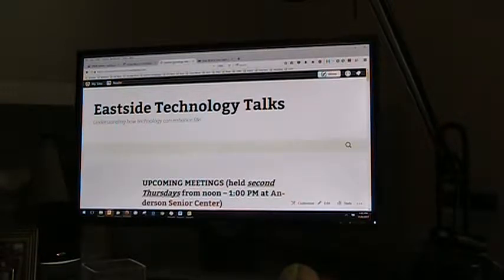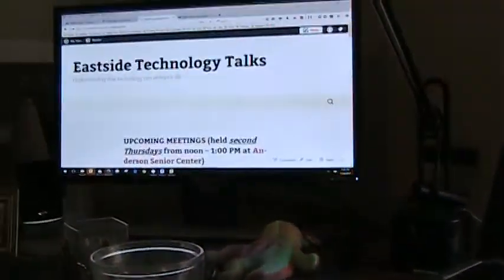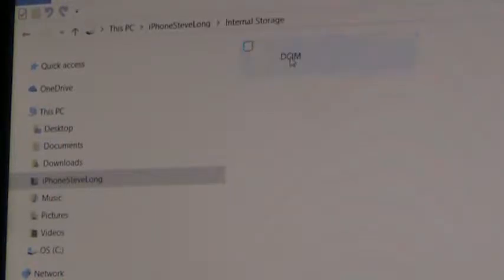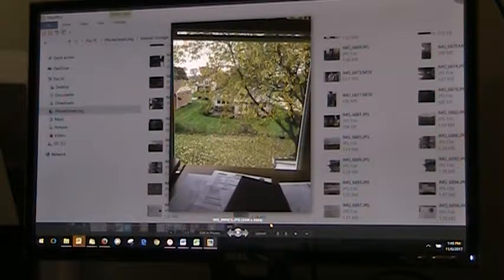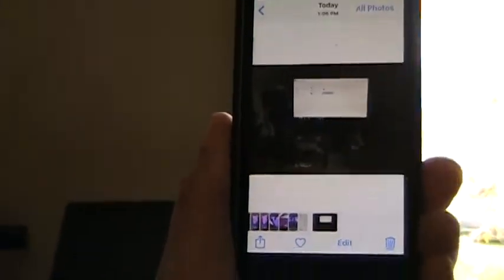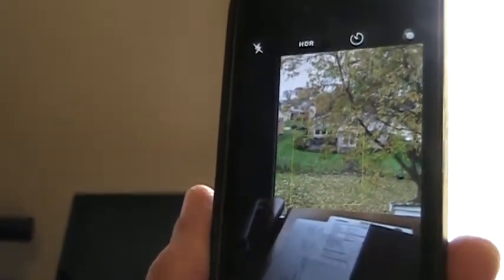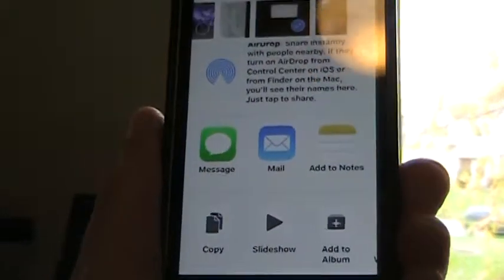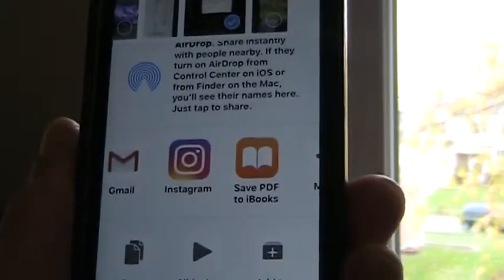Photos from smartphone 2017 11 09 ESTT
Eastside Technology Talks
Presented by Steve Long
For November 11, 2017 Talk on Smartphone Photos